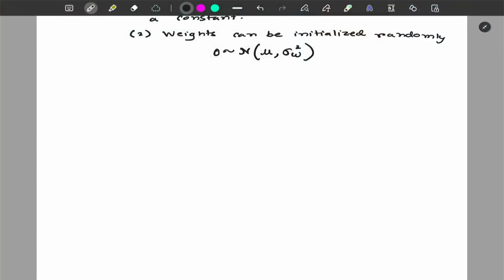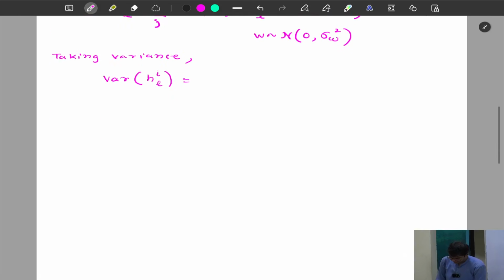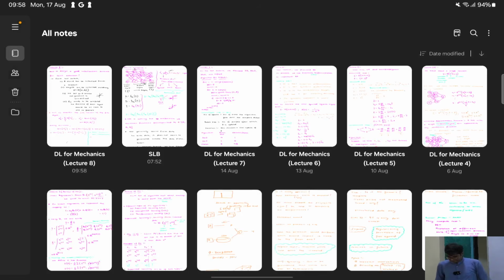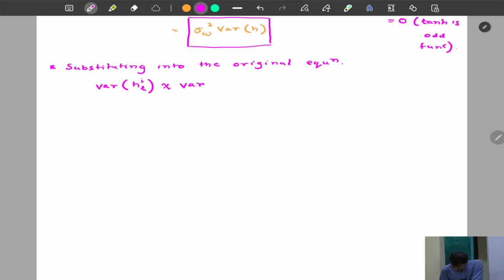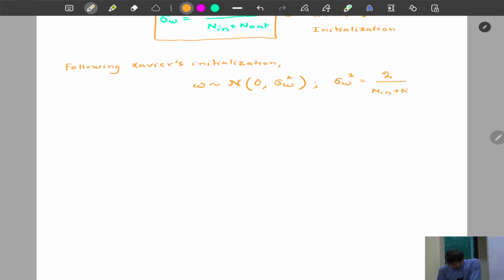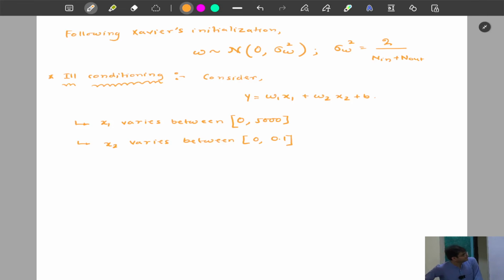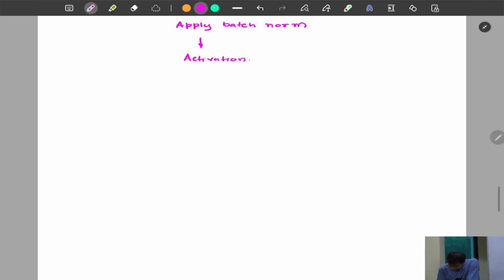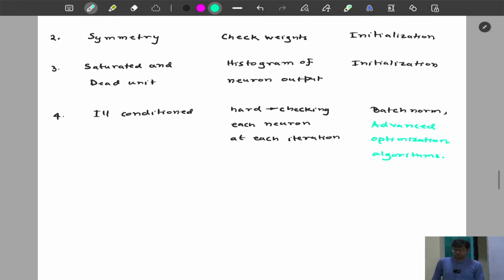Lecture 08: Optimization for DL - Part 3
There was some glitch with the stylus around 21 minutes which lasted for 7 minutes. Sorry for the inconvenience.